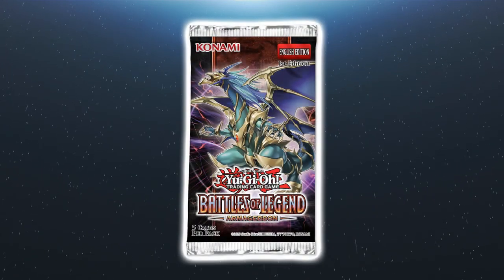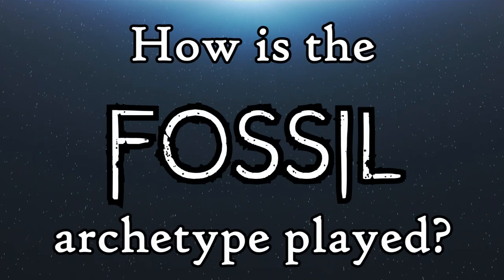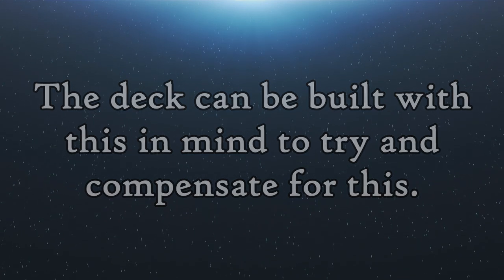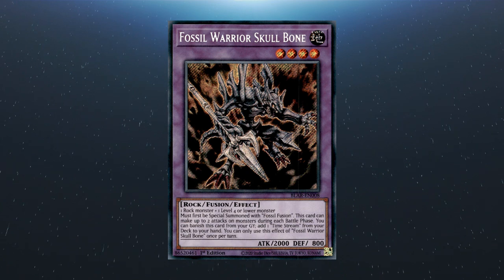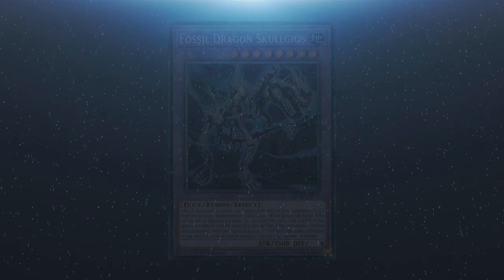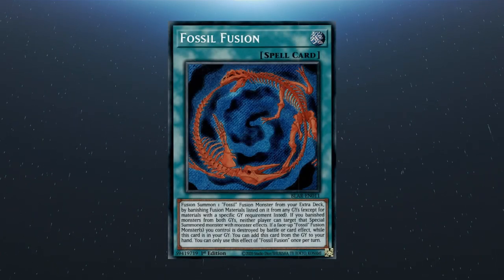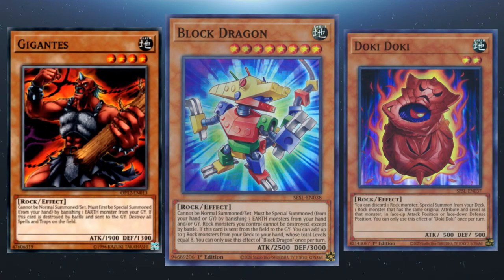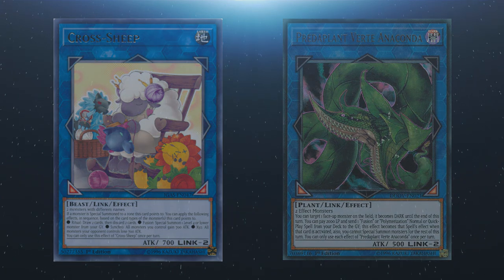Yu-Gi-Oh! TCG - How to Play: Fossil - w/ Dino/Adamancipator/Shaddoll Deck Lists - August 2020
In today's video we aim to teach you all the basics from the plenty-of-fun new Anime inspired Archetype - Fossil!

Channel your inner Jim Crocodile Cook and lay waste to your opponent with this sick Fusion-based archetype that abuses Rock-type Monsters, punishes the opponent for using their resources, and can dish out a tonne of damage - and all on a budget!

We also have sample lists for Dino, Adamancipator, and Shaddoll variants of the deck.

This content is sponsored by my Chungus buddies over at JamJamCardsUK - who give me the sweet hook up on singles - get yourself a great deal on their ebay store, or contact them on Facebook if you're looking for something specific. They might even cut you a nice deal if you let them know I sent you!